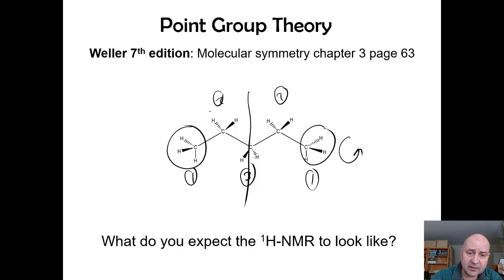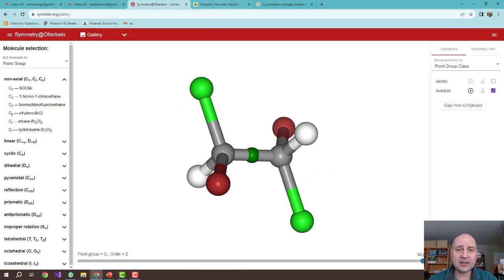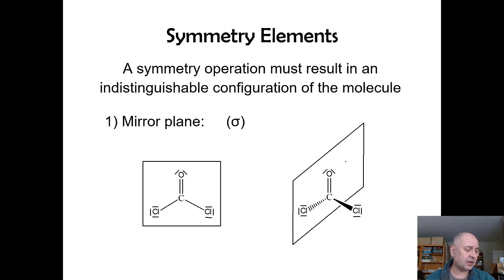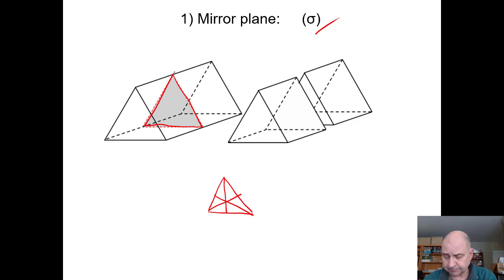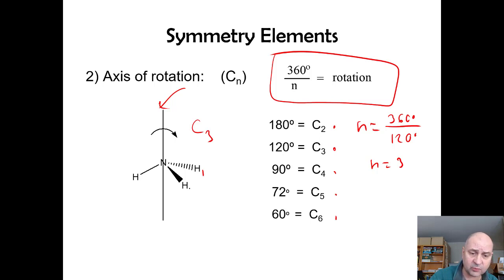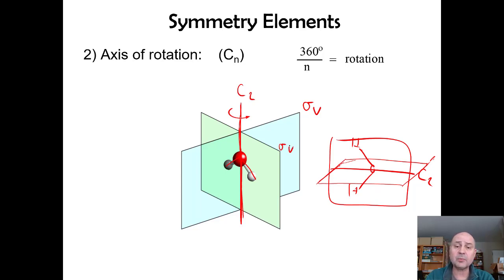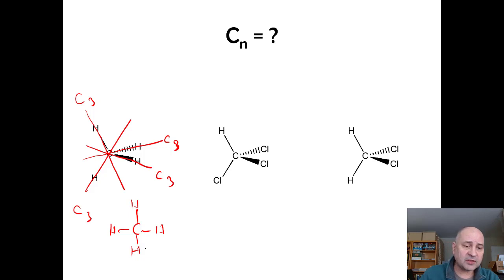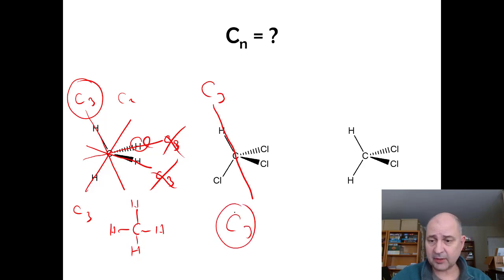CHM 4123 Inorganic CHP 4 Lecture 1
Point group theory. Mirrors and axes of rotation.